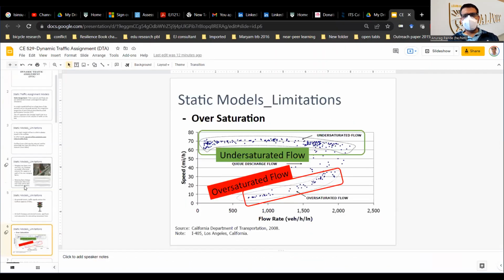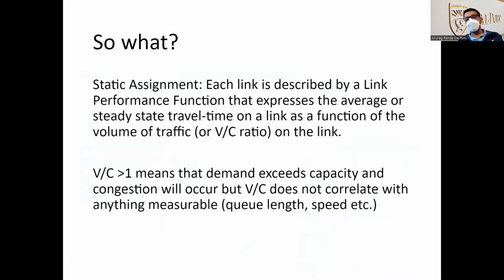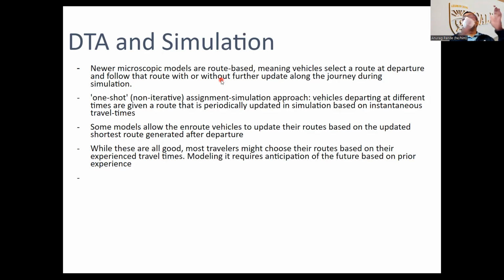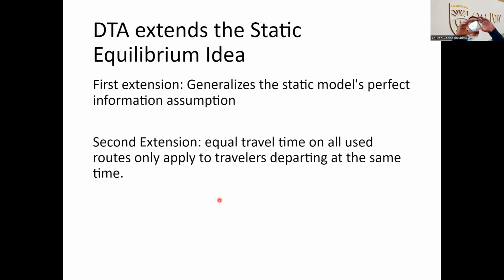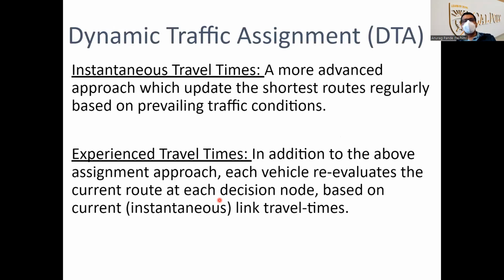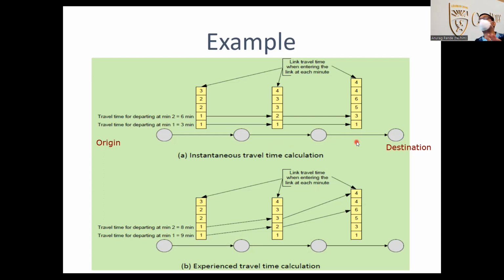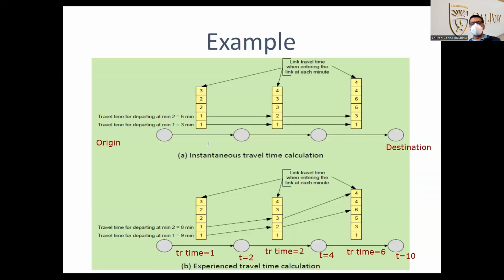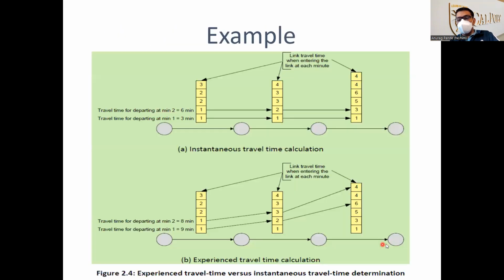CE 529 Lecture 4-14-2022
Dynamic Traffic Assignment Discussion of Instantaneous and Experienced Travel Times in the context of Microsimulation.